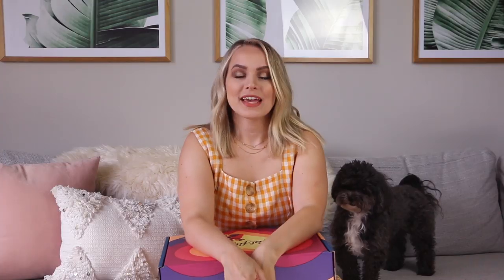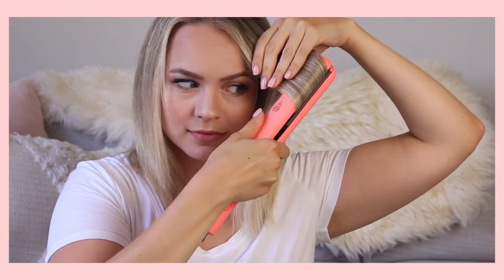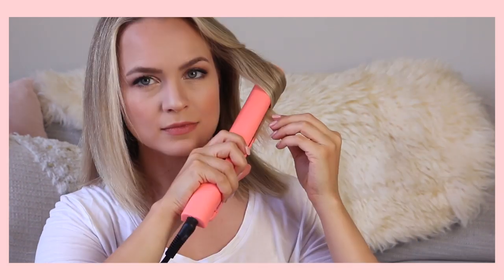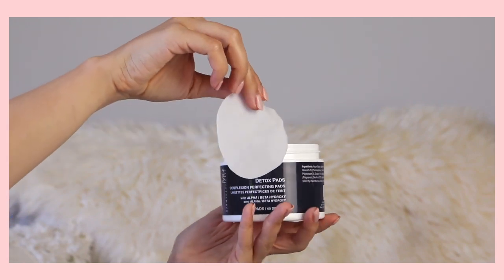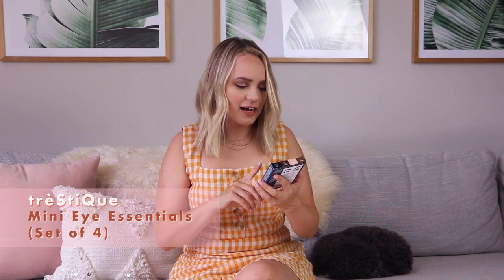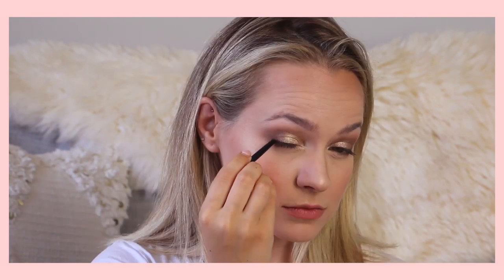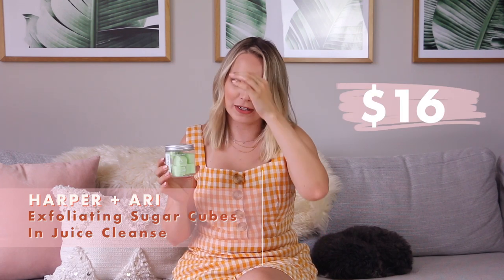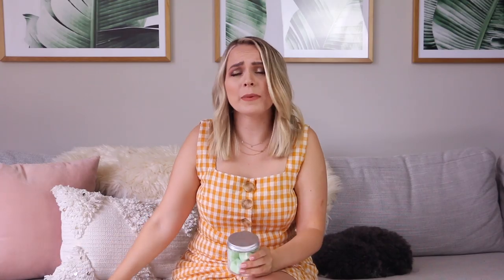New Skincare and Essentials for Fall! - Kayley Melissa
Hey Hey! I'm back with my must haves from the FabFitFun fall 2019 box! This is my impression of the FabFitFun box and all opinions are my own. Let me know if you enjoyed watching this skincare and fun unboxing!

---⟣Mailing Address:⟢---
Kayley Melissa
4441-106 Six Forks Rd #165